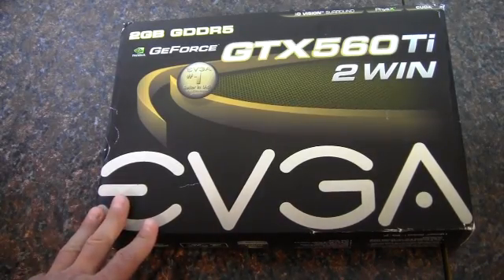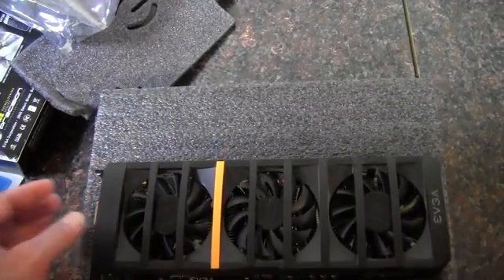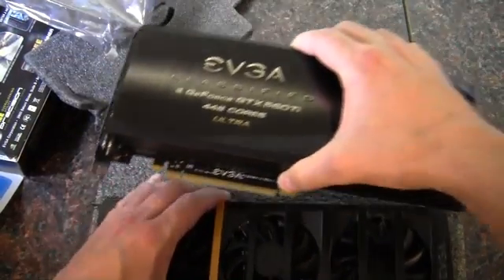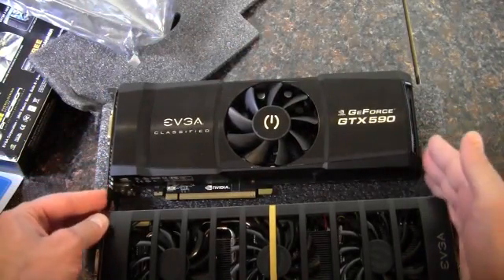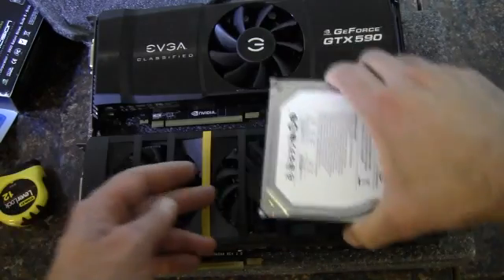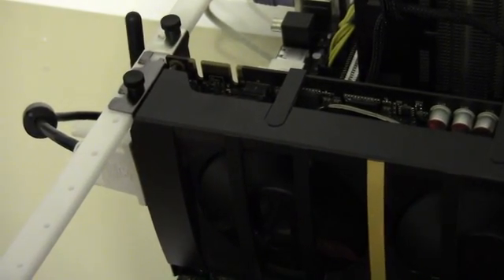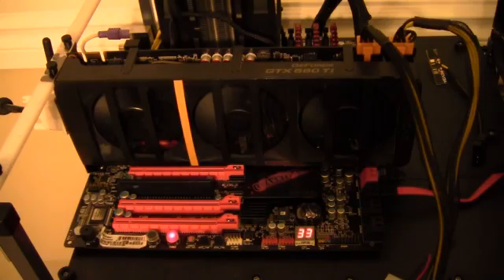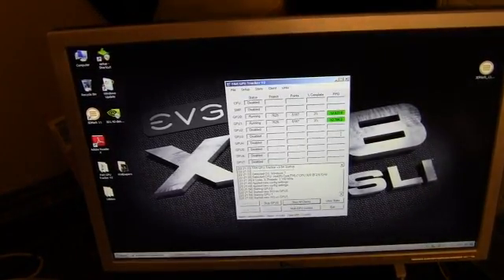GTX 560Ti 2Win Review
Unboxing (kind of) of the rare GTX 560Ti 2Win by EVGA. Also some 3DMark 11 testing.